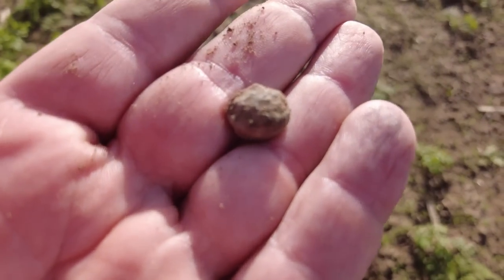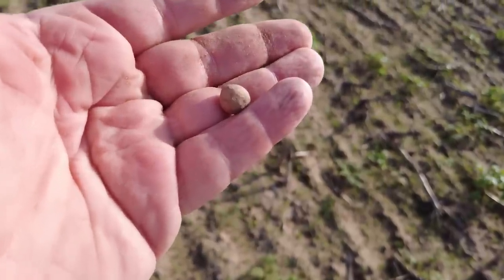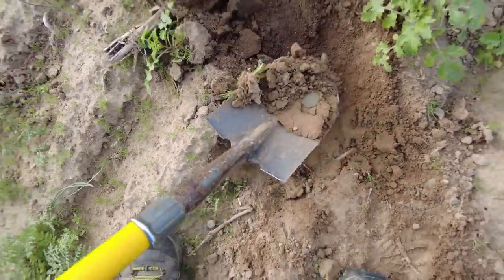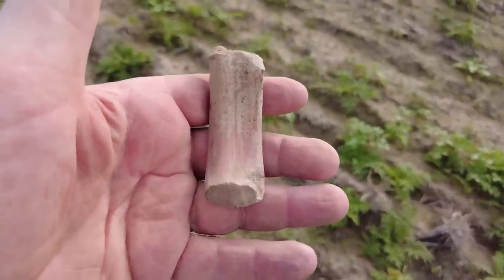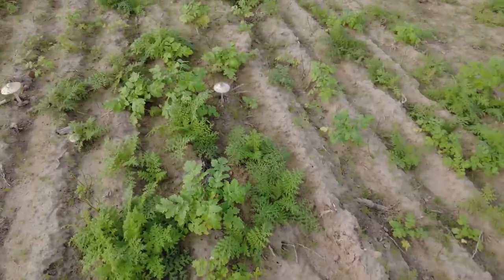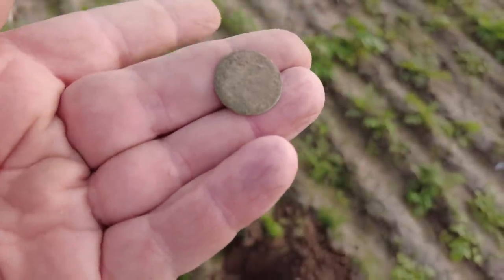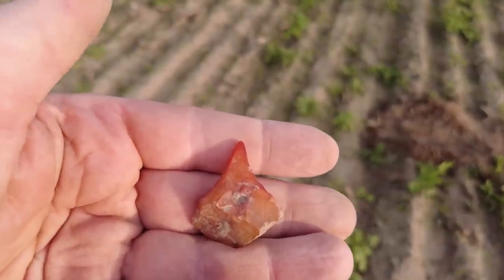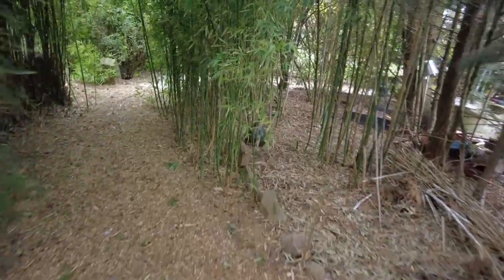Exploring the Past A NEOLITHIC tool HUNT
Join me on a journey through the past as we explore the world of Neolithic tools. From flint cores and awls, these ancient implements offer a glimpse into the lives and technologies of our ancestors. In this video, we'll go out into the field to search for and identify Neolithic tools. Whether you're an archaeology enthusiast or just curious about the history of human civilization, this video has something for everyone. So come along and discover the fascinating world of Neolithic tools with me!

and if you ask me a question there I'll try and answer it.

This video is made with the DJI Pocket2

When you listen here you support me so a big thanks.